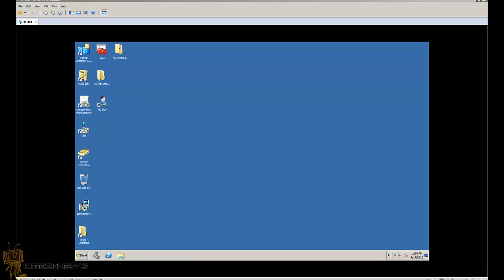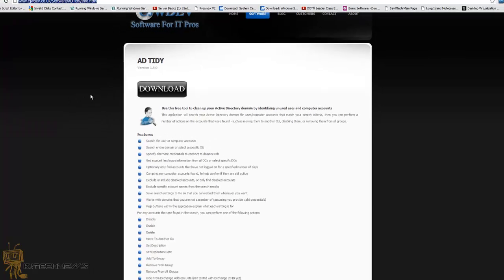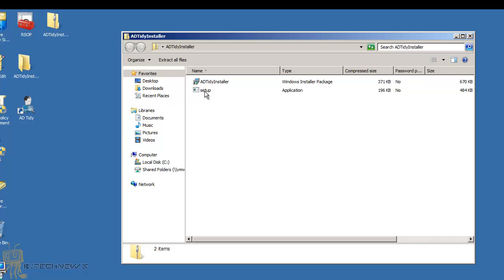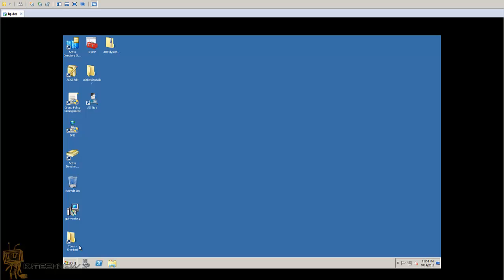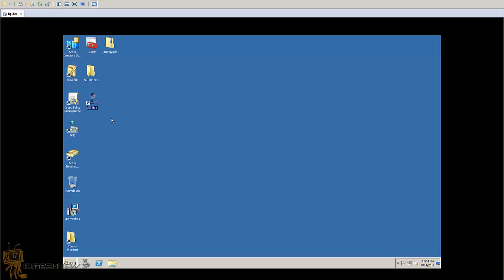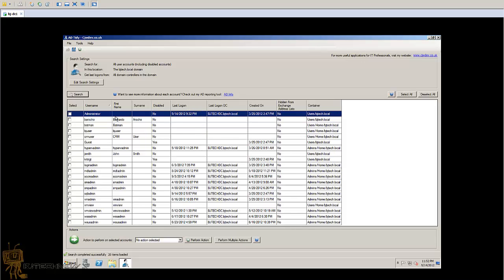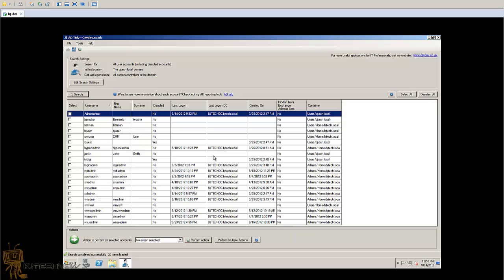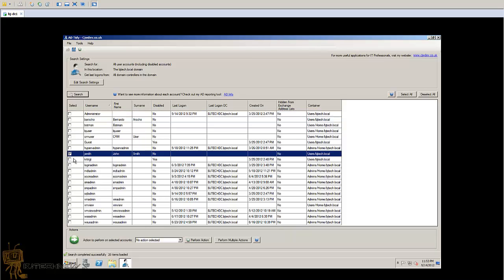Episode 102 - Review: Active Directory Tidy Utility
Use this free tool to clean up your Active Directory domain by identifying unused user and computer accounts.